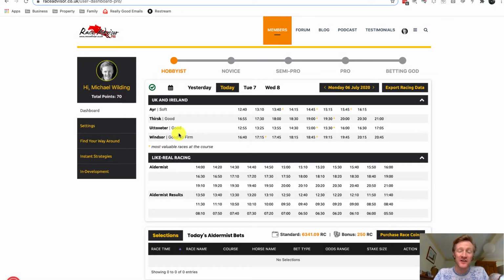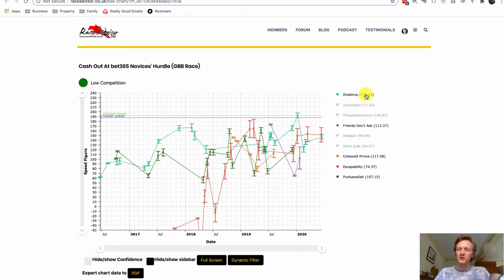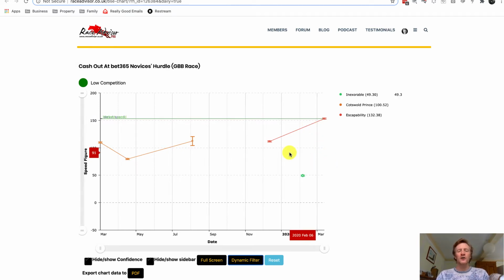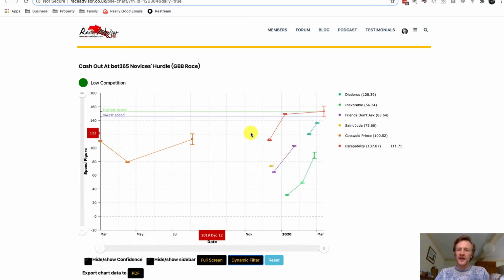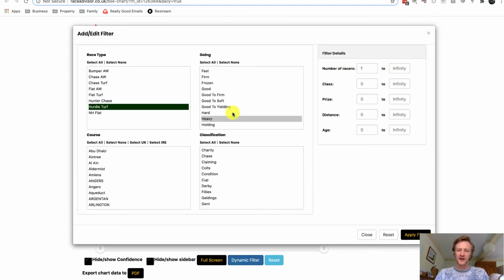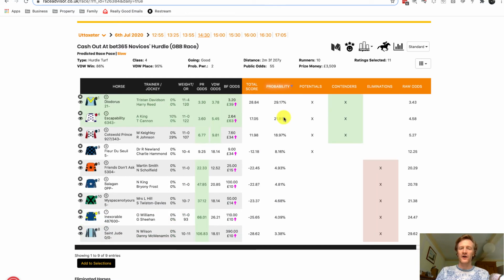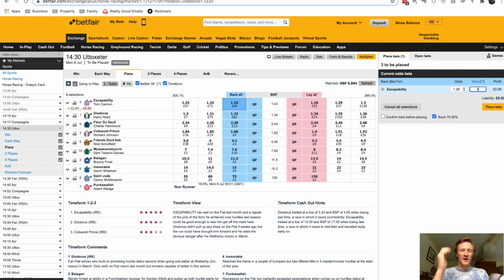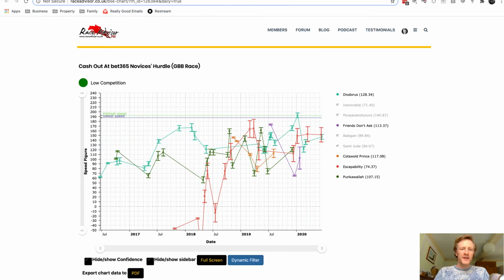Improving Runners (Speed Graph Strategy)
The Race Advisor Pro Improving Runners horse racing strategy video